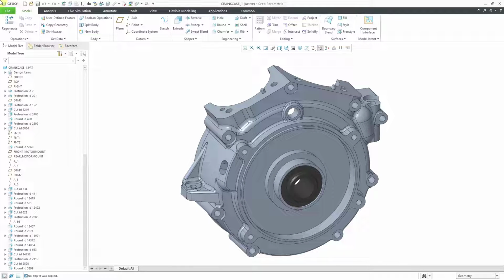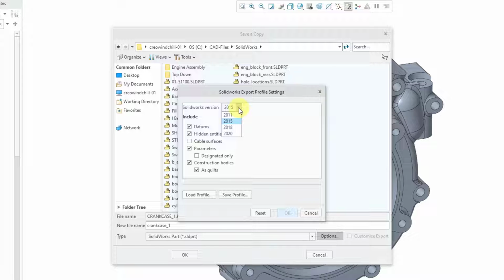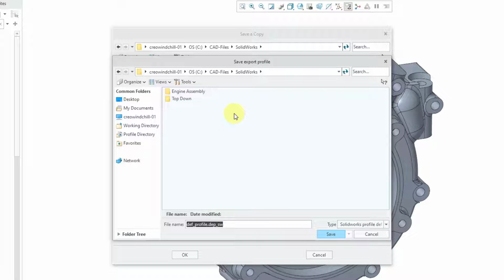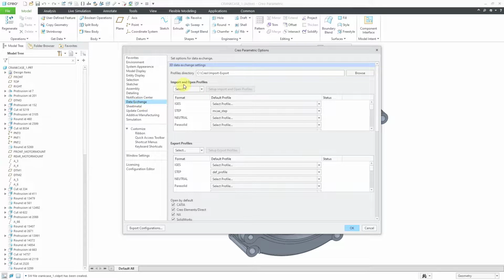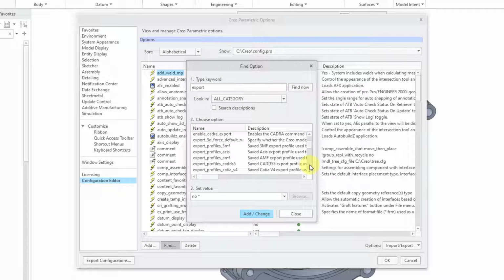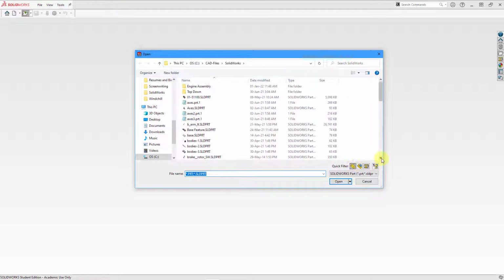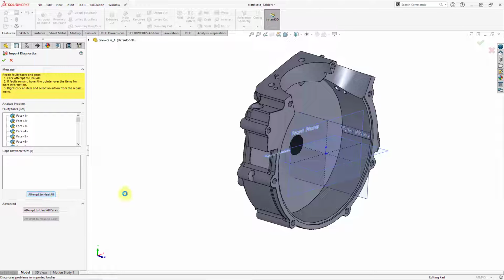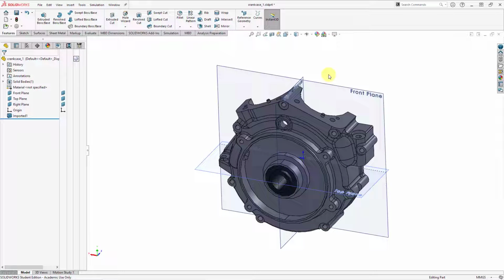Creo Parametric - Exporting a SolidWorks Part File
This Creo Parametric tutorial shows how to export a Creo part model to the SolidWorks file format, how to configure export options, and perform a repair in SolidWorks using the Import Diagnostics.

Thanks,
Dave